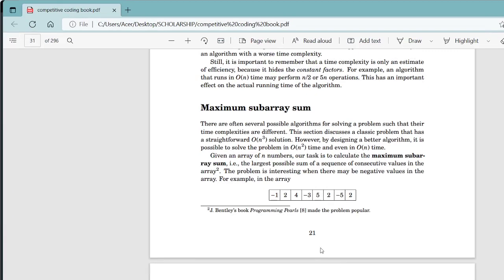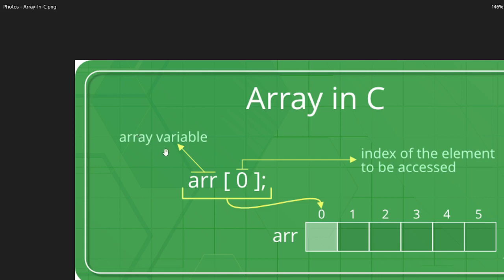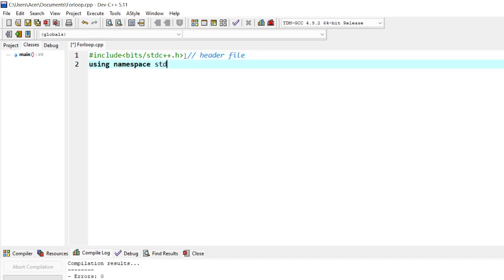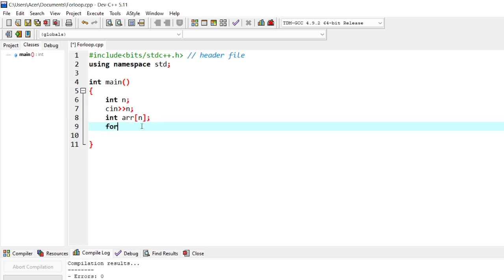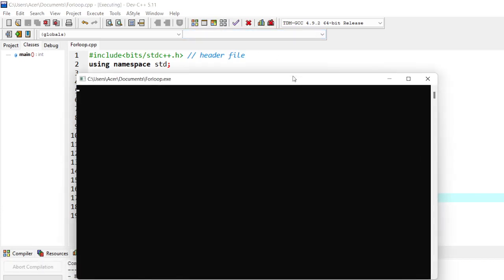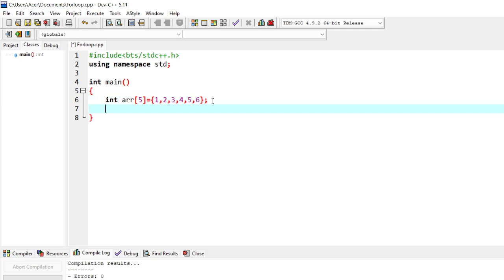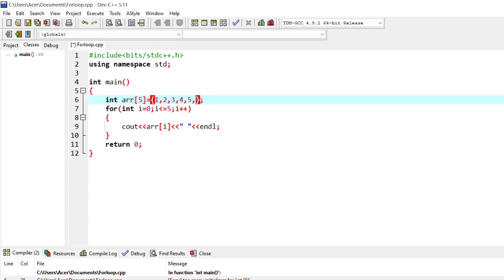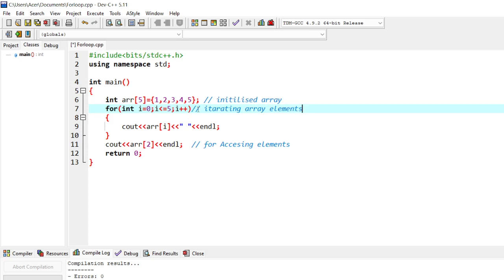Array By Er M. Alam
Learn to code what is an array